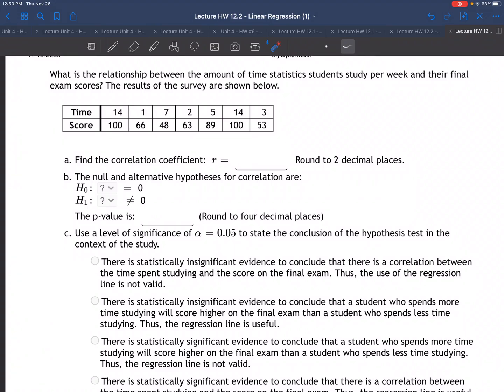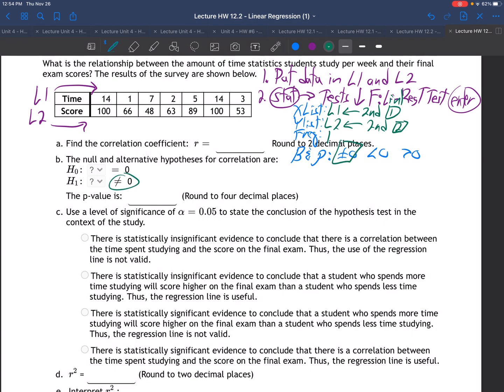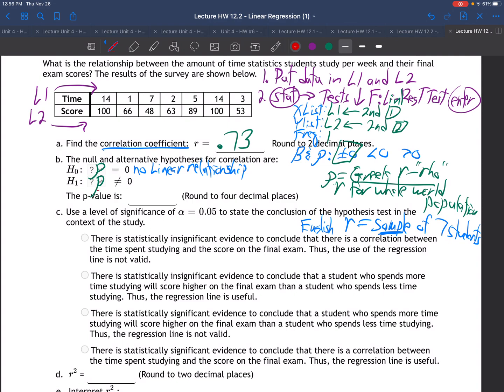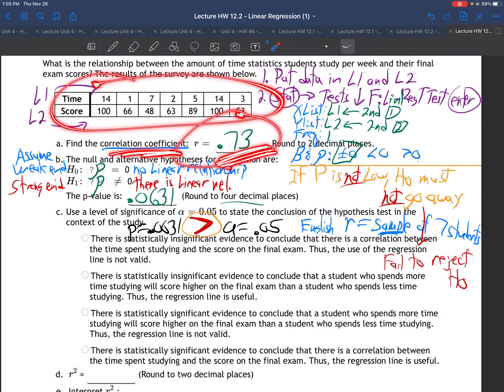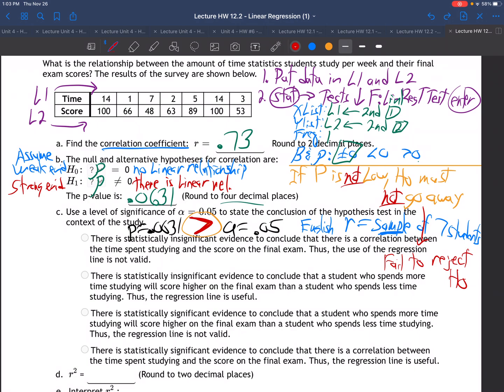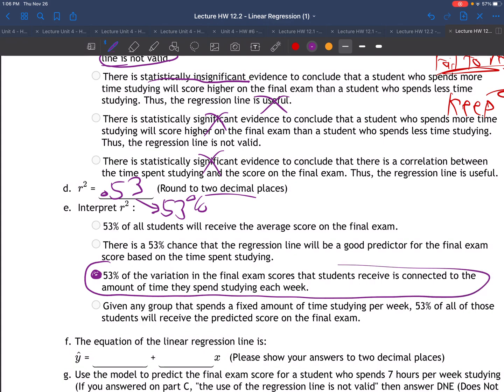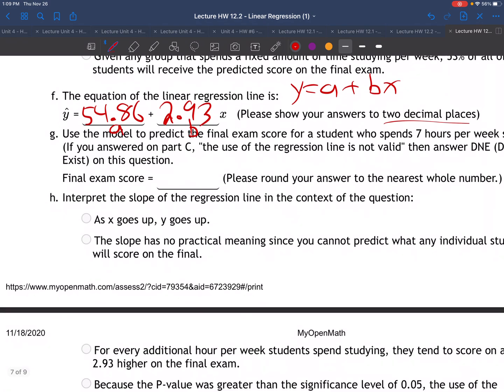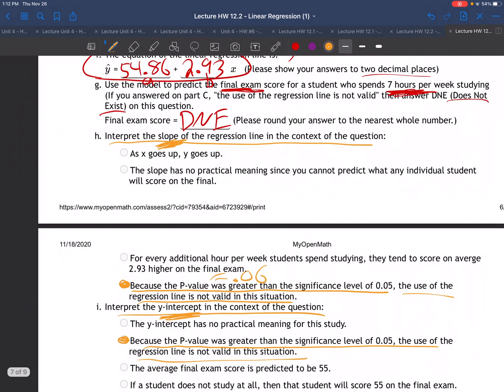m11-lecture hw12.2 - 3